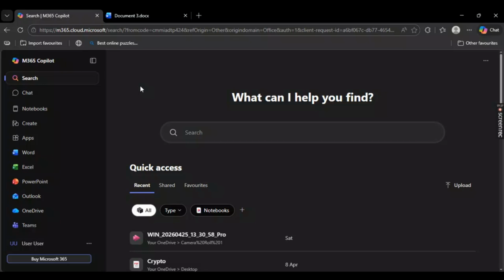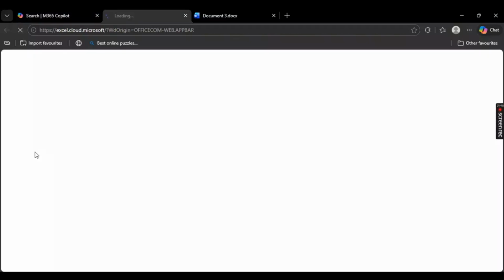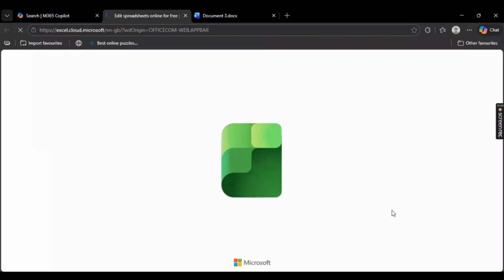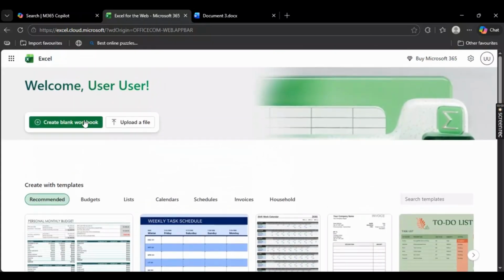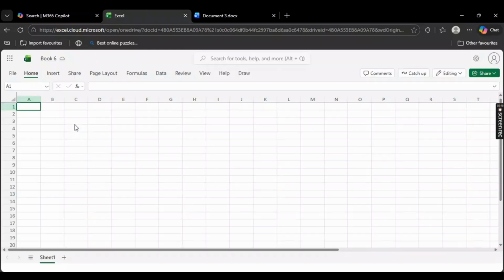How to Use MS Excel in Microsoft 365 2026?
Learn how to use MS Excel in Microsoft 365 easily 📊🖥️
This quick guide shows you how to open Excel online or app, create spreadsheets, enter data, and use basic formulas step by step.

Perfect for beginners who want to work with Excel anywhere using Microsoft 365 📁
You’ll also learn how to save files to OneDrive, share sheets with others, and keep your work synced across devices.

Follow along and start using Excel in Microsoft 365 confidently in minutes 🚀